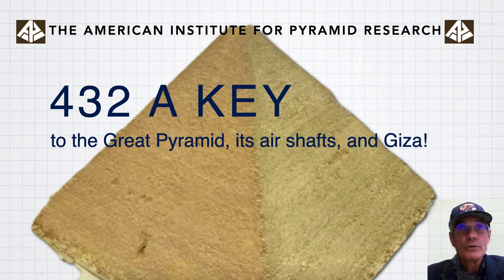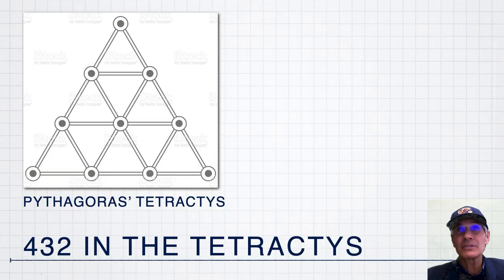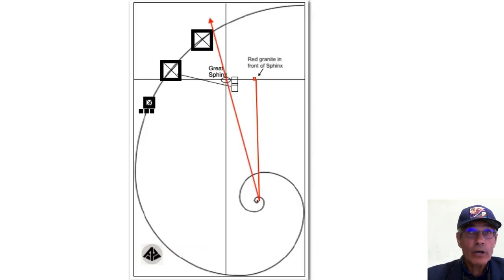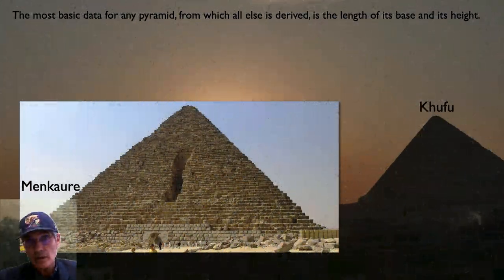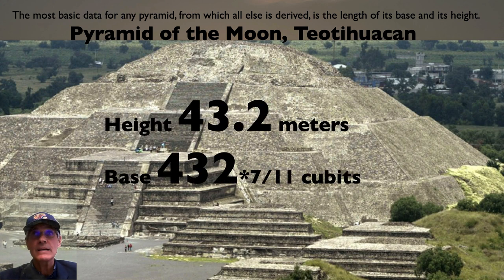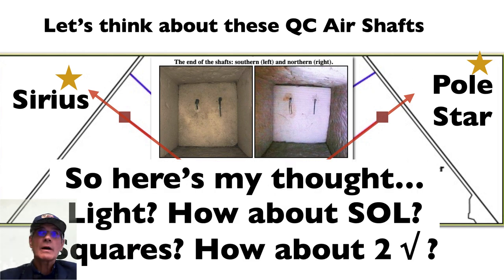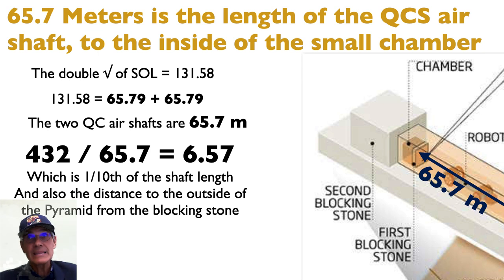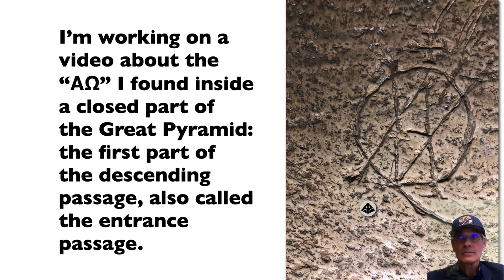432 Embedded at Giza and the Great Pyramid Queens Chamber Shafts | TheGreatPyramidAIP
432 Embedded at Giza and the Great Pyramid Queens Chamber Shafts | TheGreatPyramidAIP

#432 is a number embedded in the structure of the Universe. In this video we look at its prime placement in the 3 giant Giza pyramids, the main pyramids at Teotihuacan, and the Queens Chamber airshafts of the Great Pyramid. We find connections to the speed of light.

Robert Grant, who discovered the 432 connections to the Giza Pyramids, has given the value 432 the nomination "the Thoth Constant", named after the wise Egyptian scribe of the Creator, master of knowledge, sacred texts and sacred geometry.
I say in the video that the Golden Angle divided by π is 432, but obviously it is 432/π=137.5
American Institute for Pyramid Research associate, engineer Bob Crielly of the YouTube channel @The Great Pyramid Revelations, was the first to connect 432 with the Queens Chamber Air Shafts.

Here is a link to the paper about Fractal Roots Grant wrote with Talal Ghannam